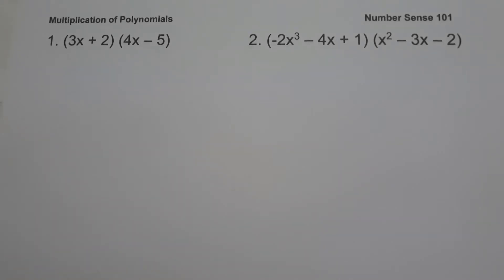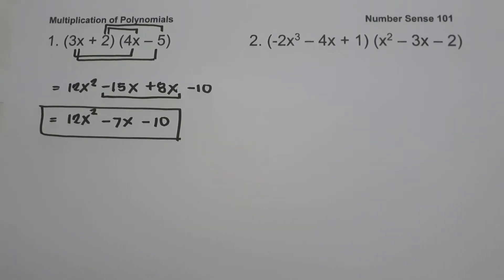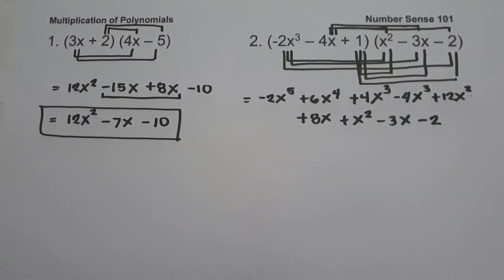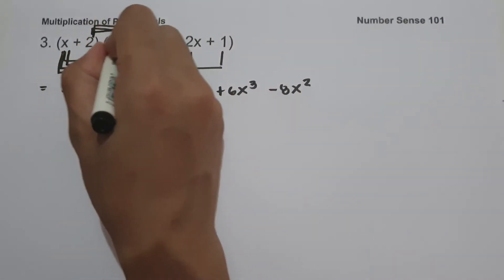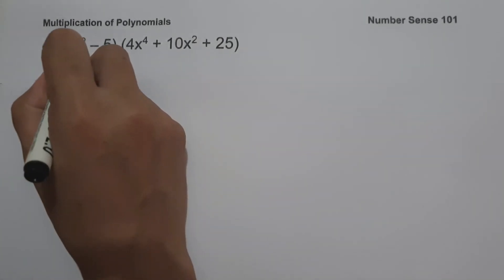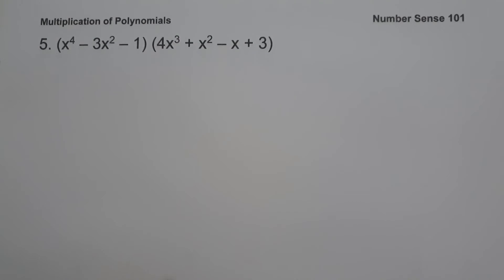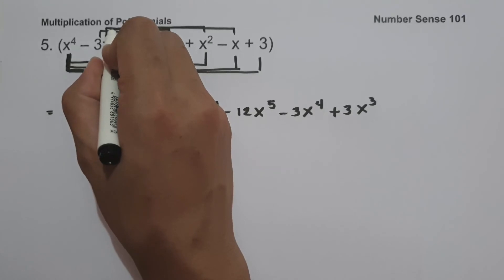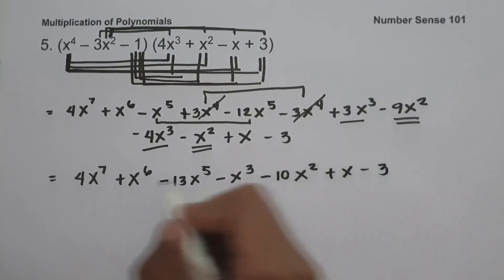Multiplication of Polynomials